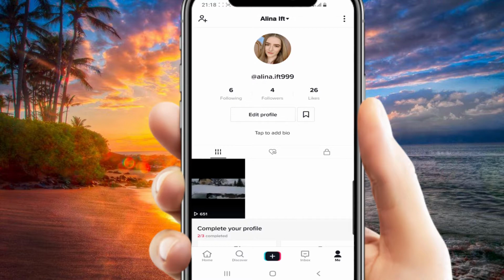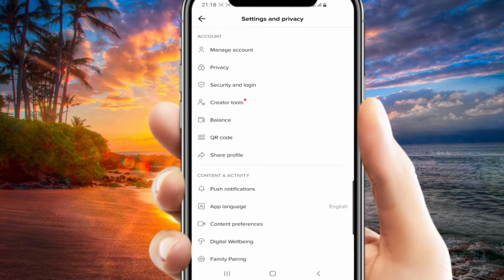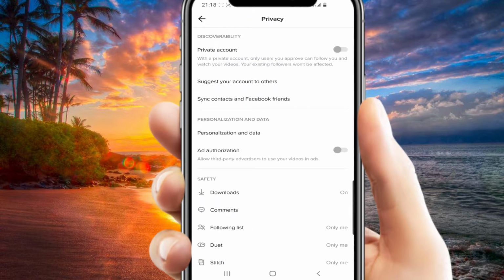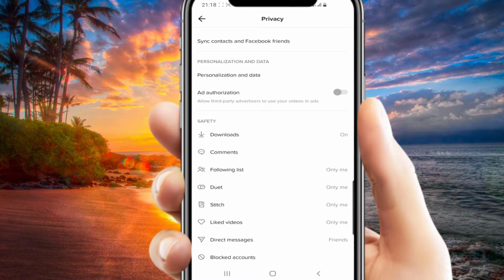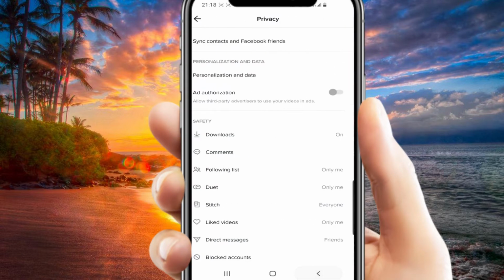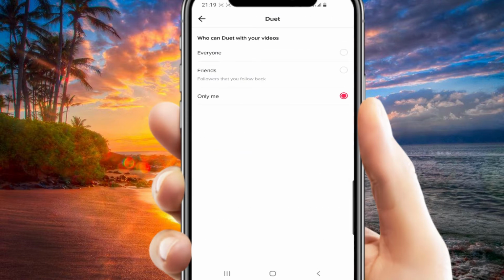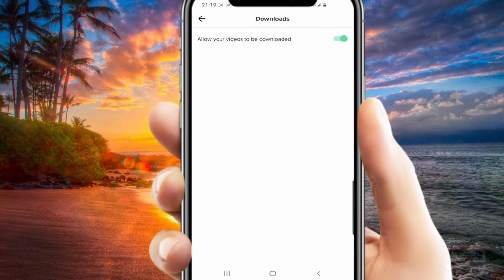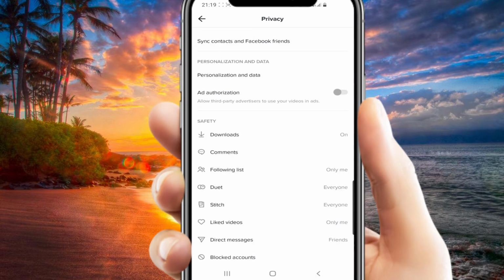How to Enable/Disable Duet Stitch and Save TikTok Videos|Allow people to Duet Stich and Save TikToks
In this video I'm showing you How to Enable/Disable Duet Stich and Save TikTok Videos !
You can Allow or NOT Allow people to Duet, Stich and Save your TikToks!